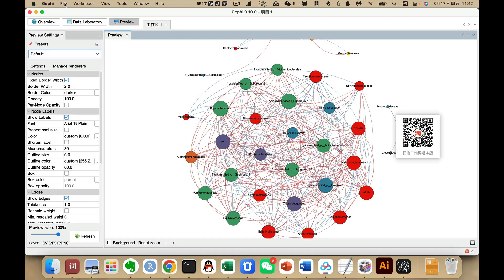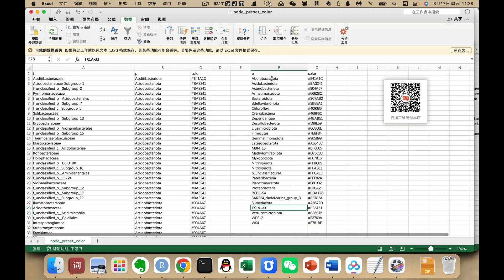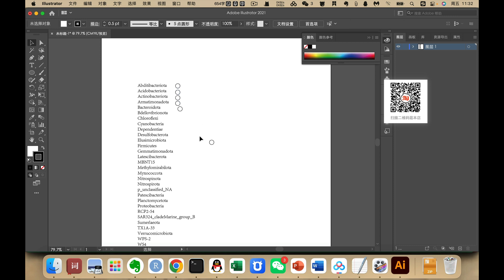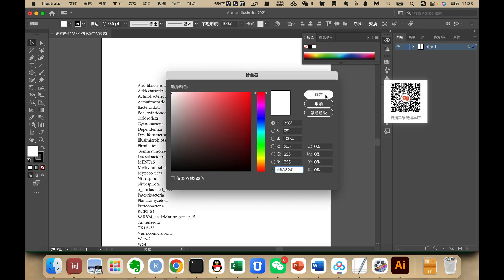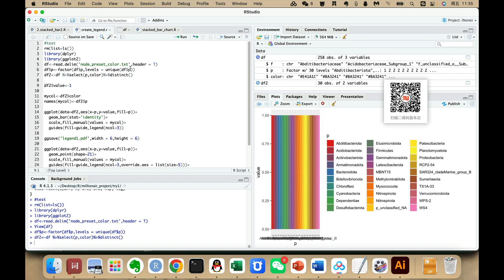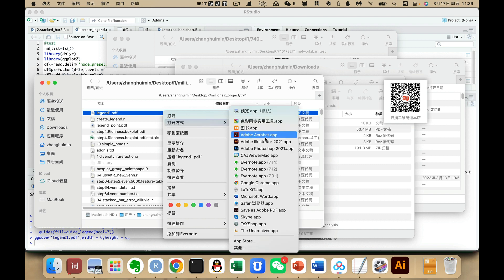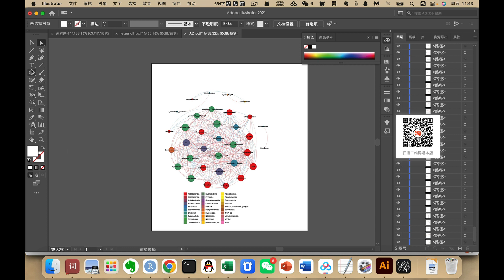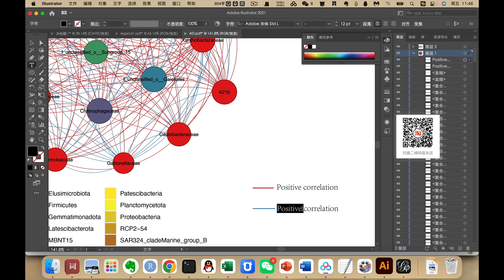Use adobe illustrator to create legend for gephi or use R to generate legend